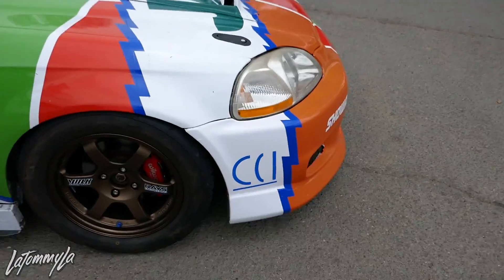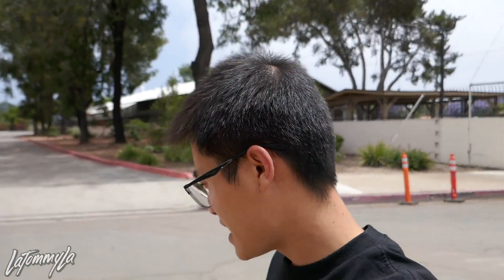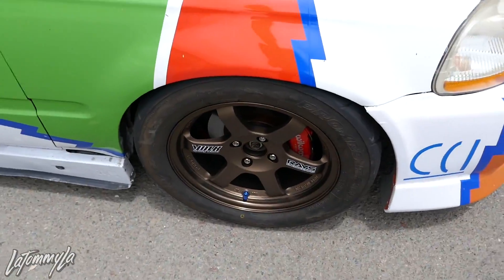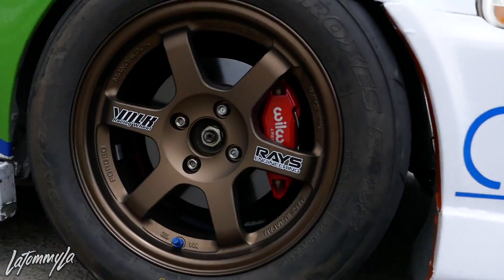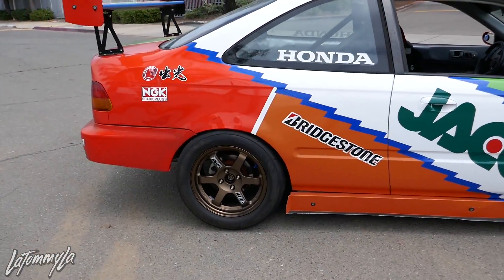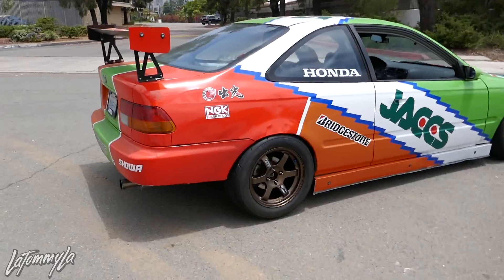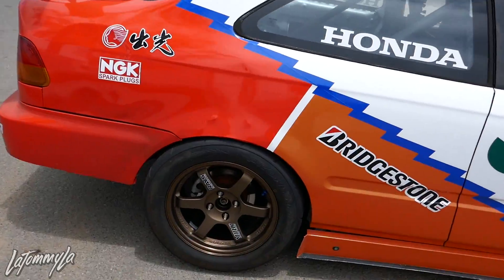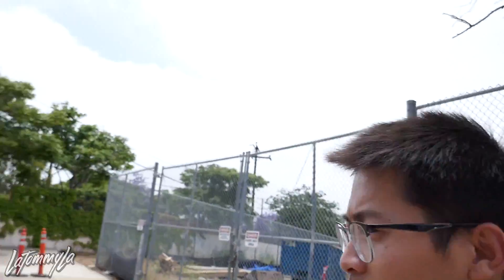WHY I SPENT $2,000 ON MY NEW WHEELS? +SUPPORT AUTHENTICITY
Personal opinions people.

Peripherals!